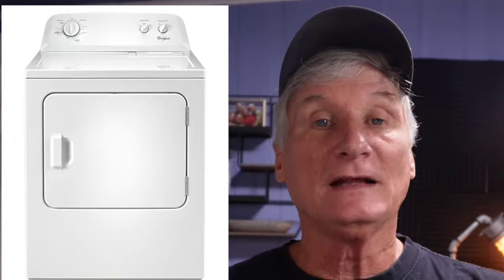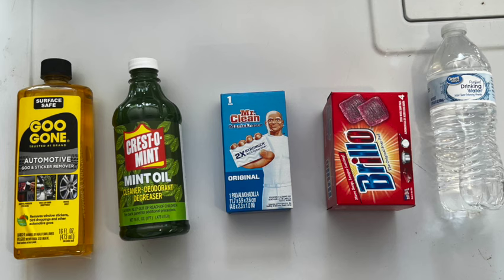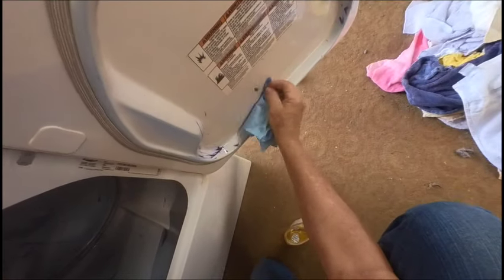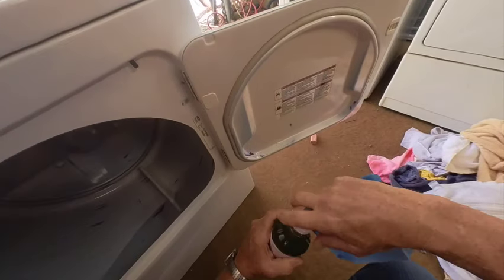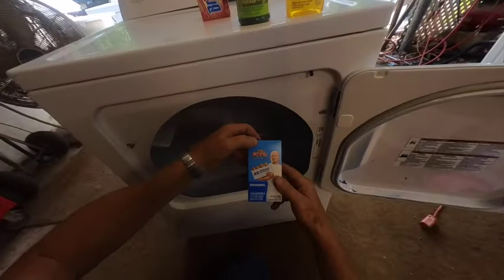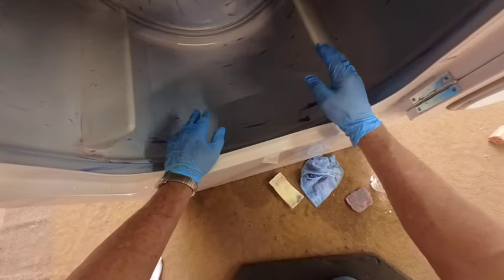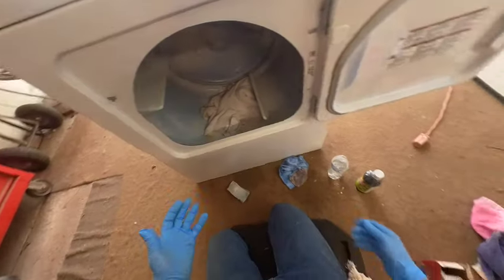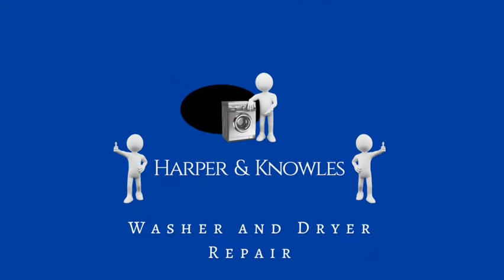How To Clean Ink Pen Stains from Your Dryer's Drum: Easy Solutions to Avoid a New Purchase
If you've had a laundry disaster and you think the only way to keep your clothes from being ruined by ink pen stains is to go out and buy a new dryer, then this video will give you several options to clean your dryer's drum and get you back up and running.

Send me something:
Harper & Knowles
2945 Highway 1153

My Gear

My Publications